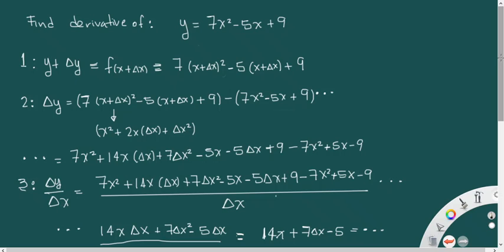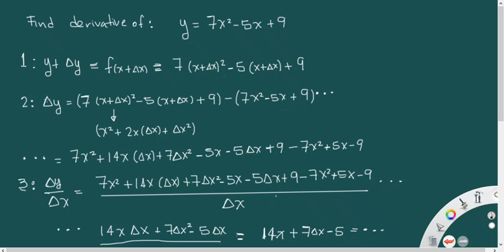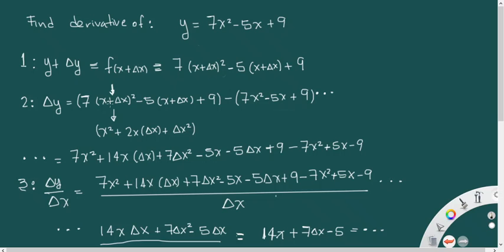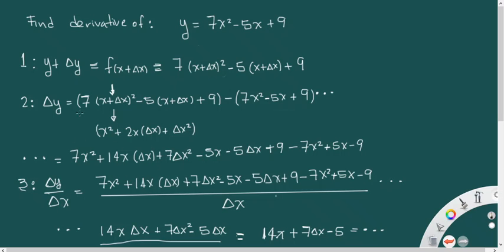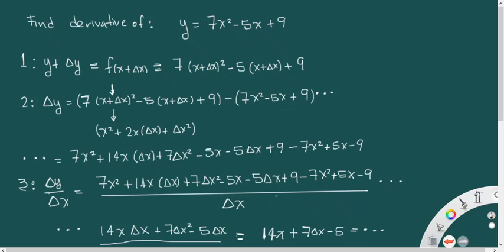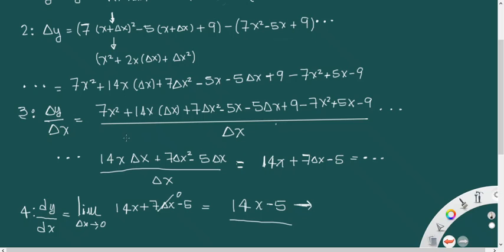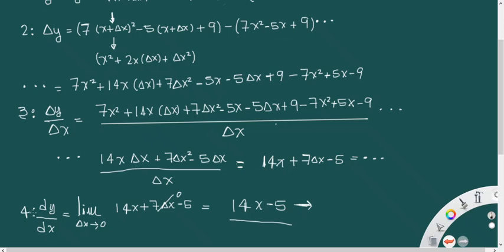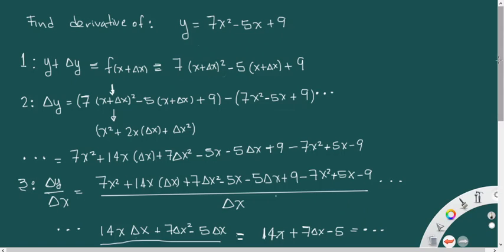17 DC Derivative 2